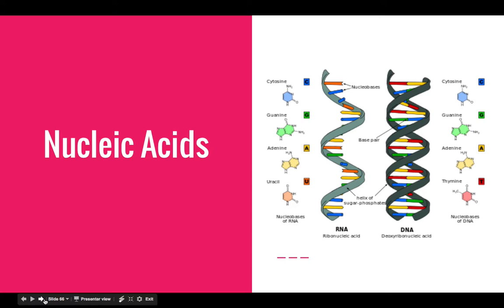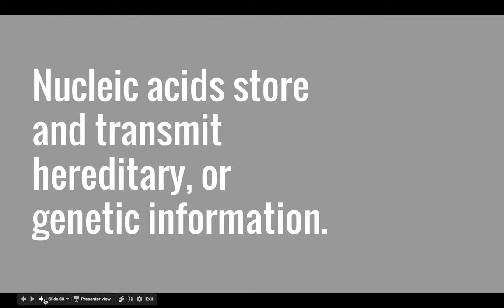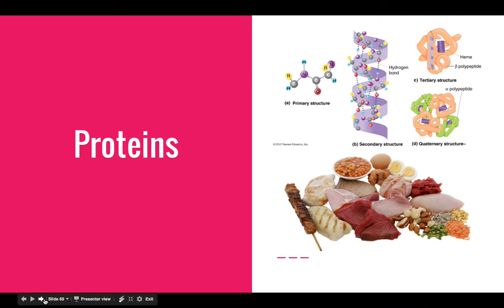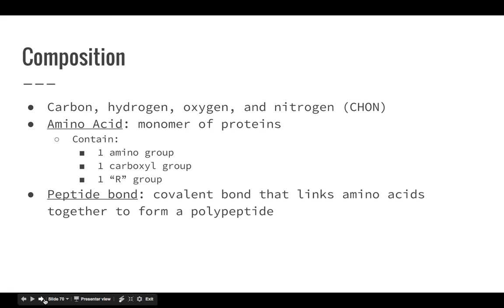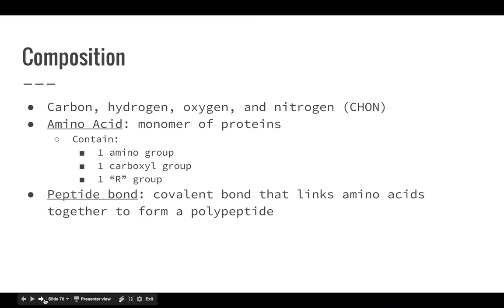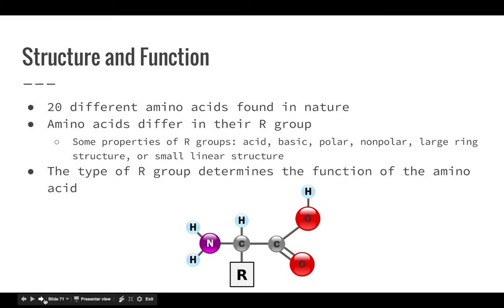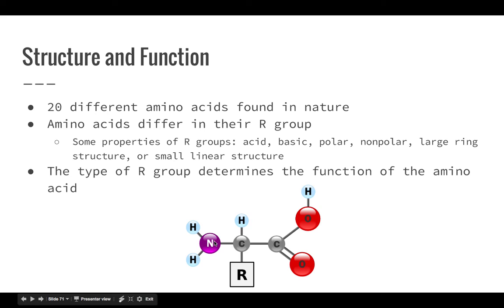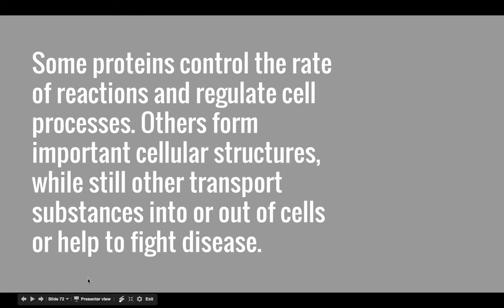Macromolecules - Nucleic Acids and Proteins